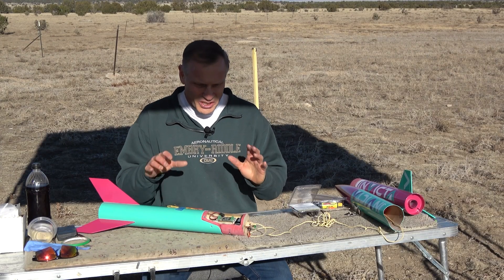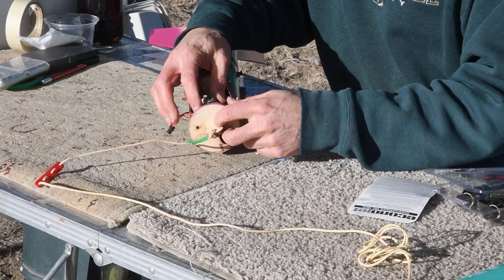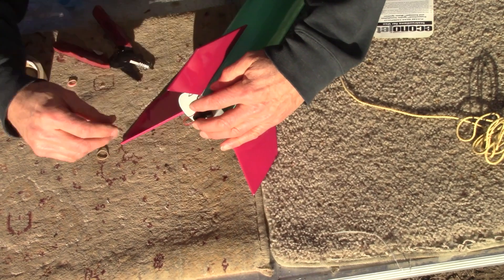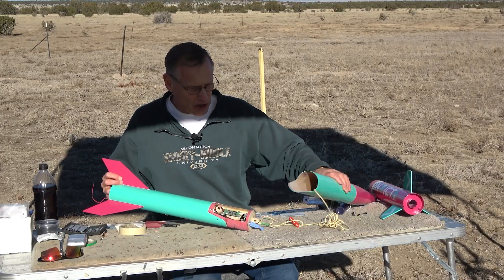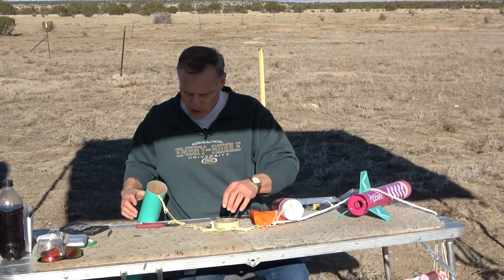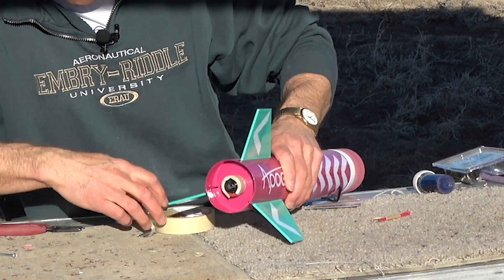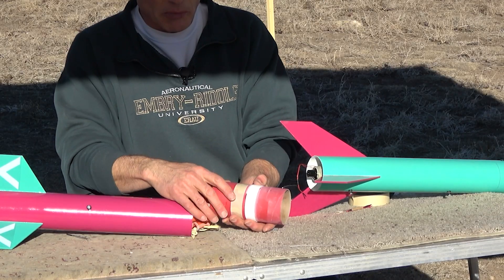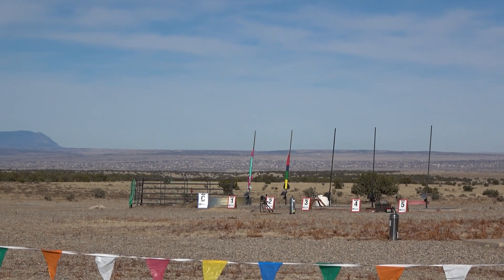Let's Build the Invicta | Flight Prep